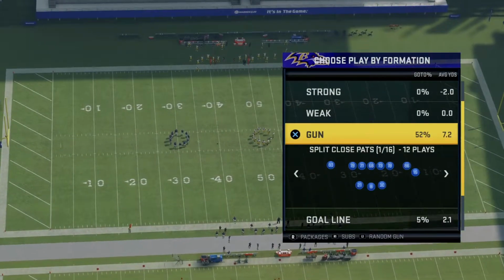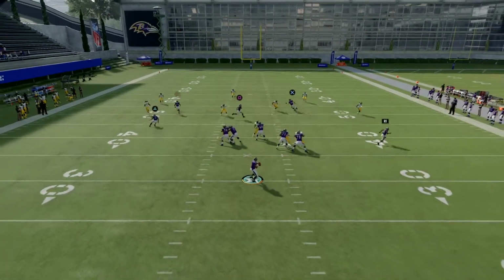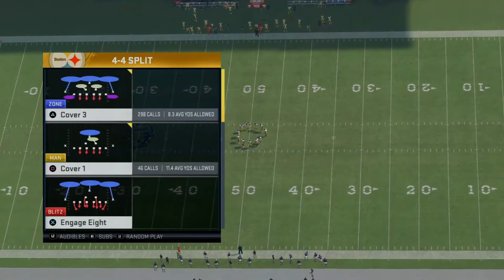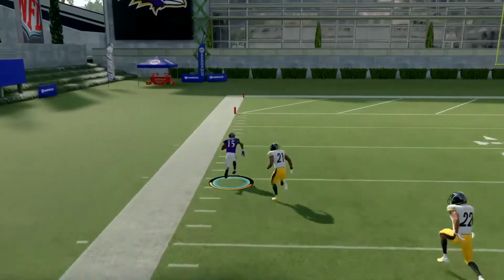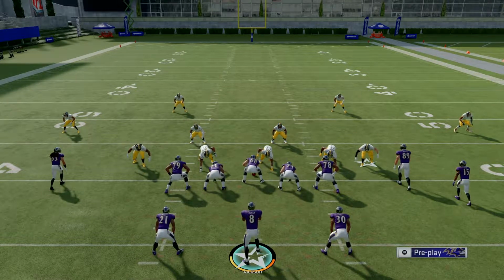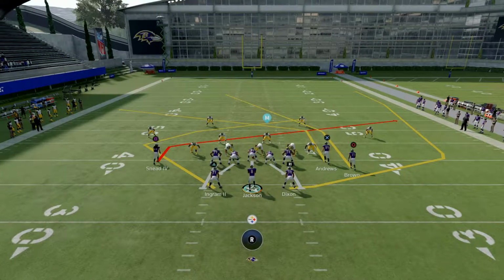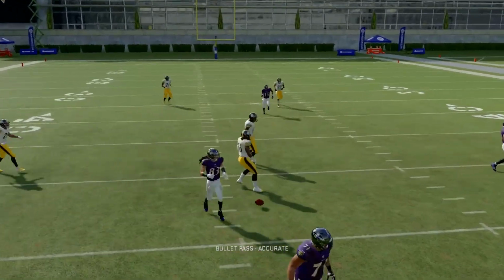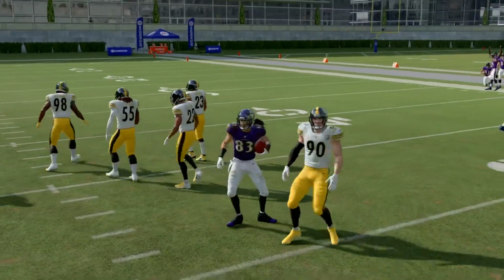How to beat any coverage in Madden 20 with one play